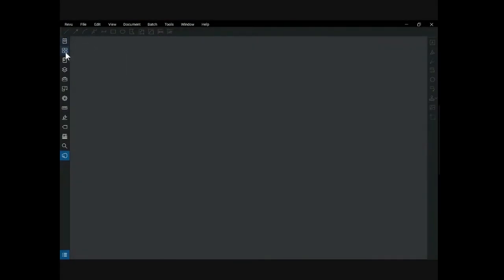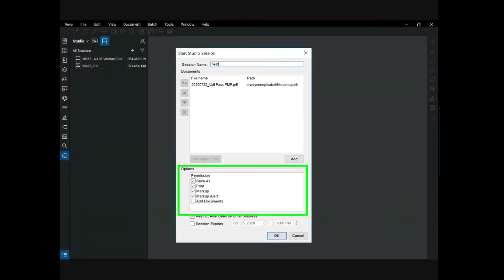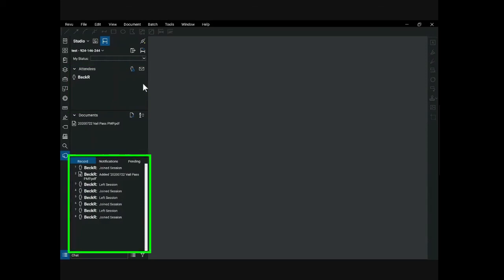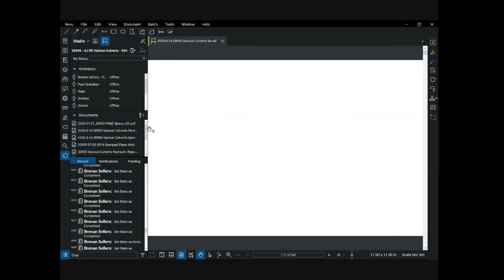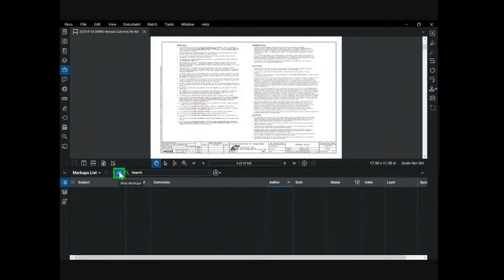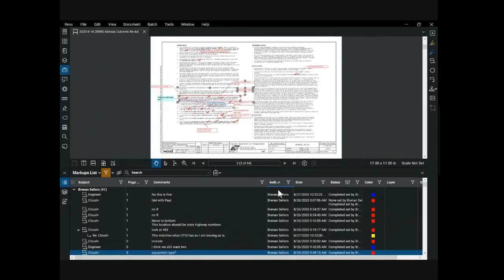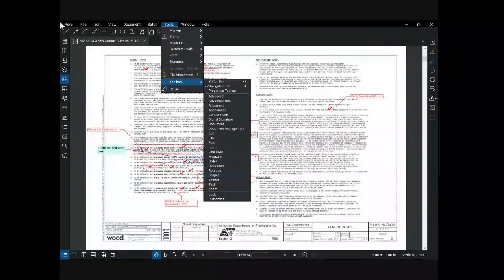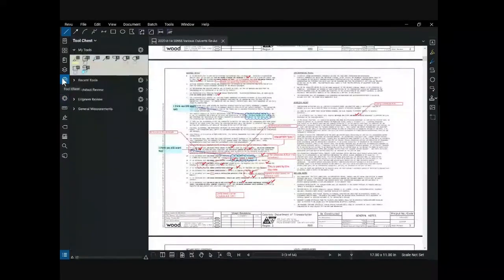CDOT TETP Insights: Bluebeam Studio Sessions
Bluebeam provides a versatile and robust environment for document review and markup that is supportive of plan review. In this video Rob Beck demonstrates a step-by-step guide on how to set up Studio Sessions in Bluebeam, one of Bluebeam’s many features that allows users to collaborate in real-time. This video also illustrates how to use Bluebeam’s Review Tools - learn how to create markups in Bluebeam and how to navigate the Comments and Markups Log that is generated anytime a markup is added.

Instructor: Rob Beck - Resident Engineer - Region 3